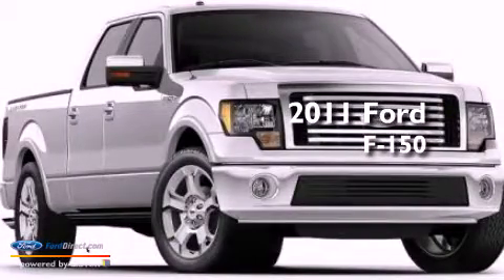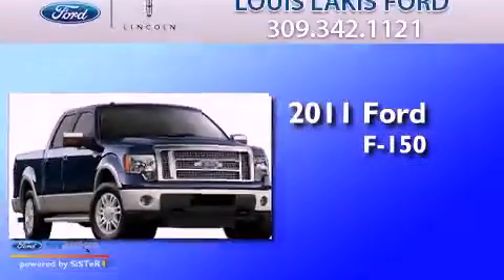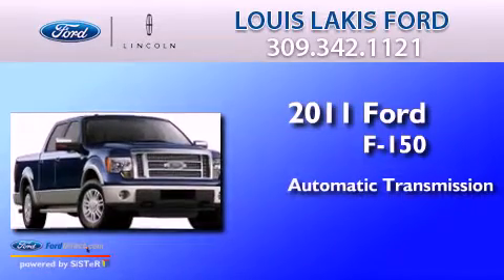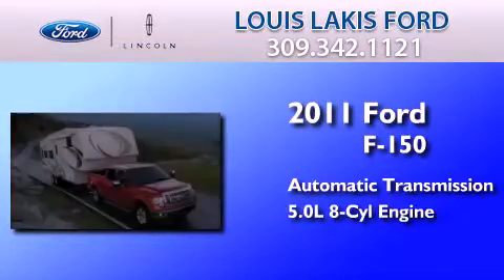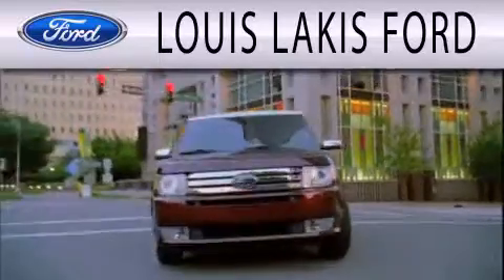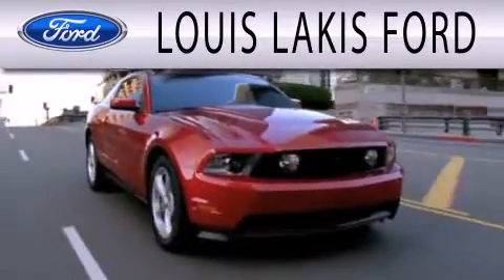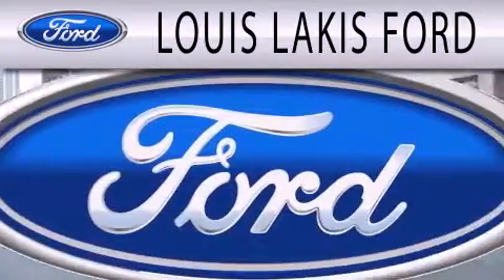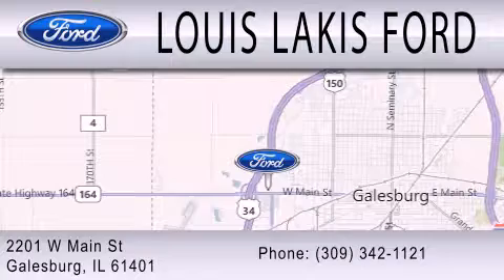2011 Ford F-150 Galesburg IL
Year : 2011
 Make : Ford
 Model : F-150
 Engine : 5.0L V8 32V MPFI DOHC FLEXIBLE FUEL
 Trans . : 6-SPEED AUTOMATIC
 Exterior : RED
 Miles : 23,878

 Stock : MFT311A